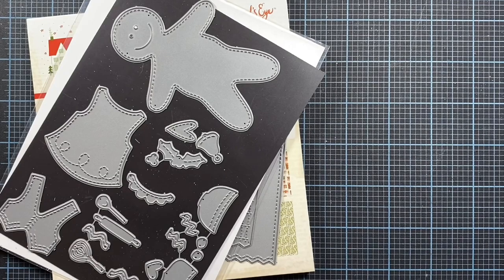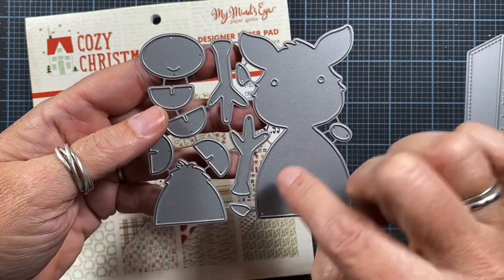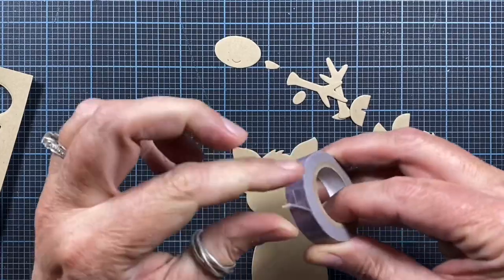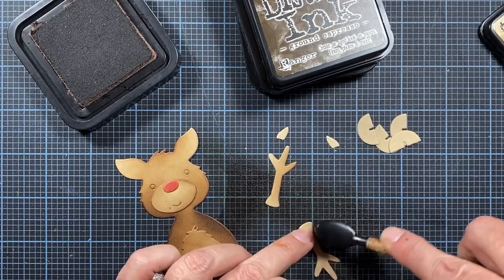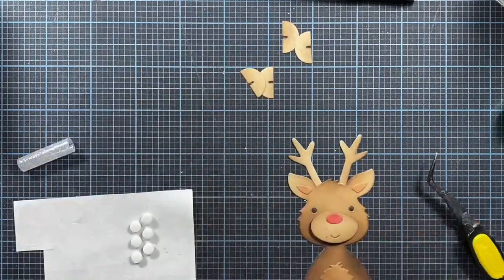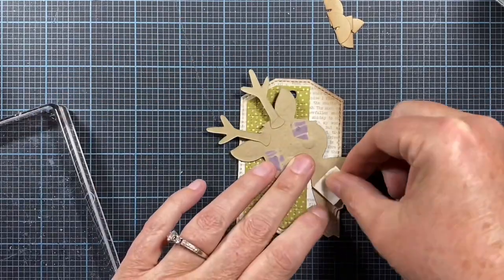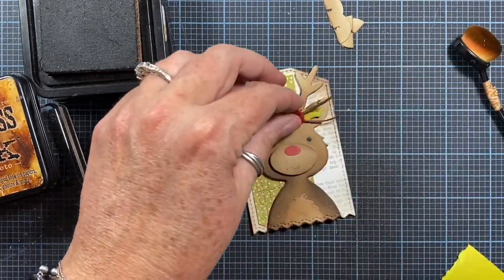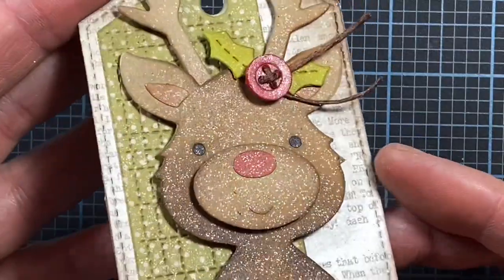Reindeer Tag | Impression Obsession Dies